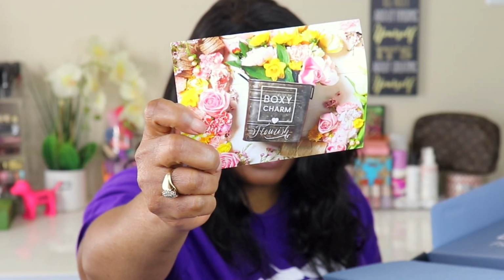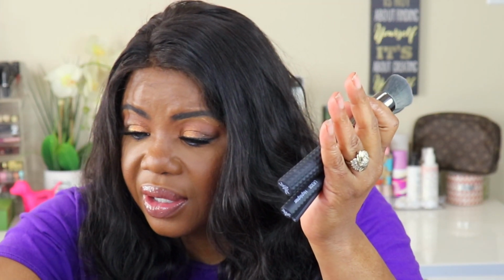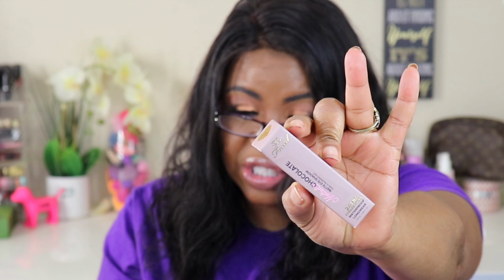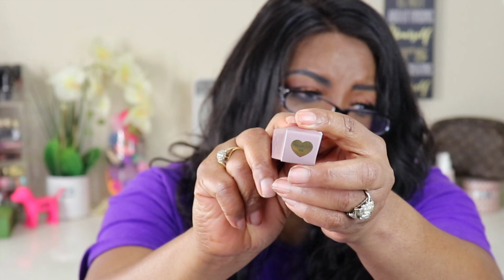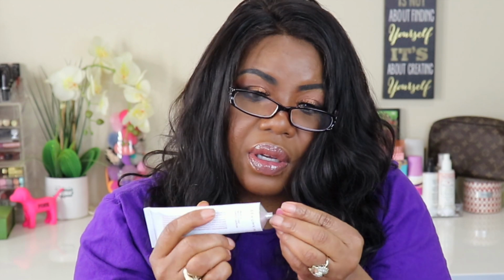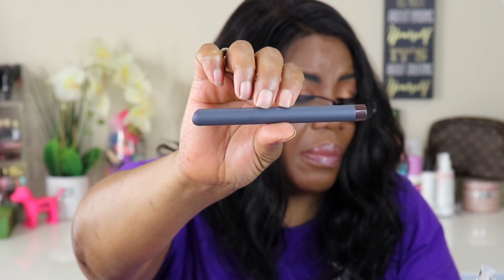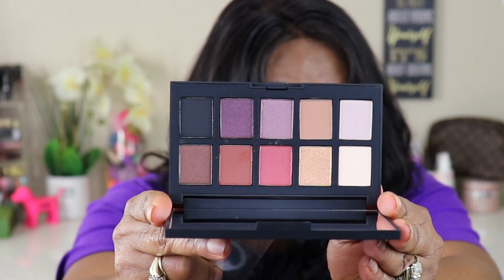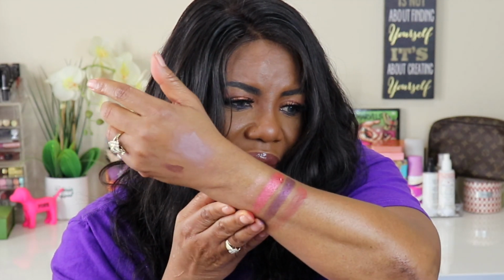MAY'S BOXYCHAM PREMIUM UNBOXING !!!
"But I tell you who hear me: Love your enemies, do good to those who hate you..."
—Luke 6:27